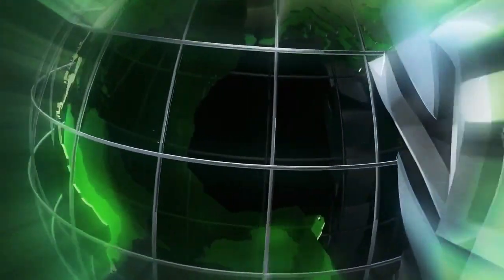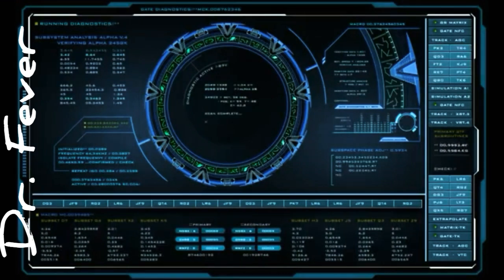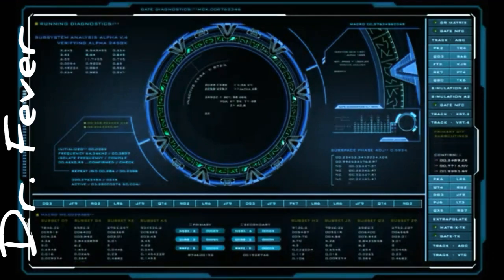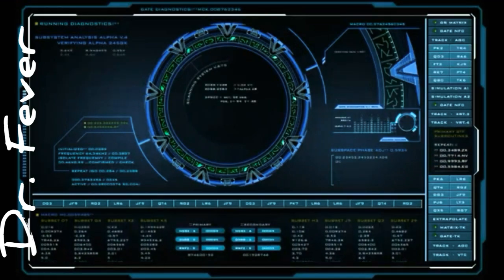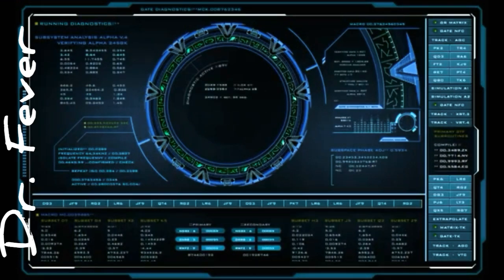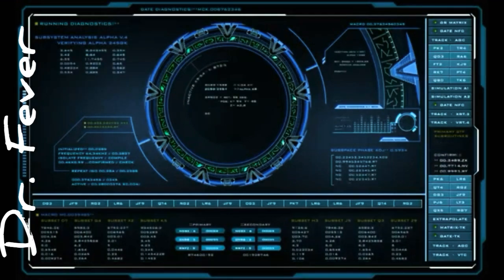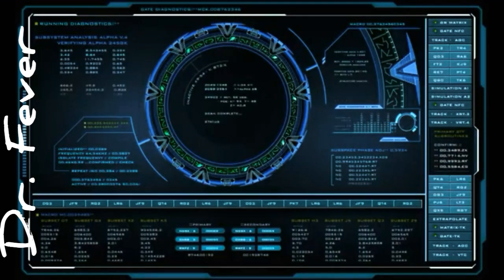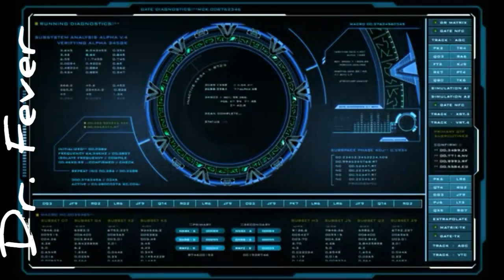💀Don't EVER SCAM Dr. Fever